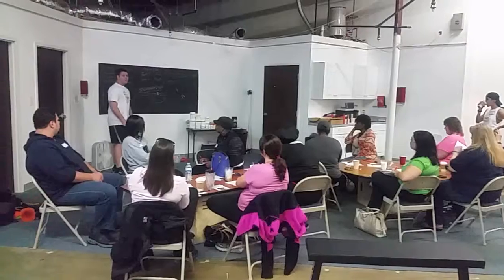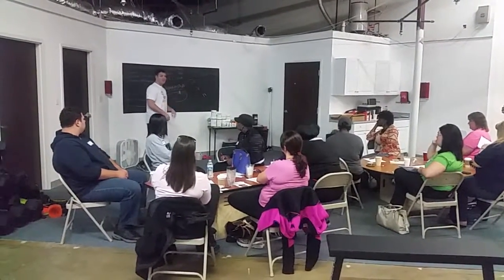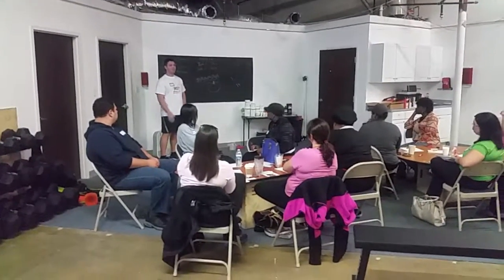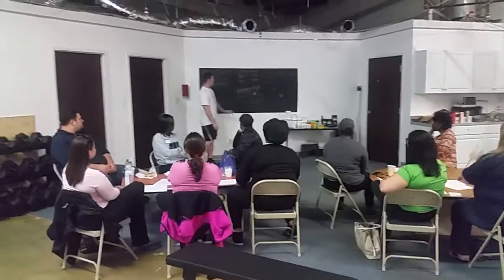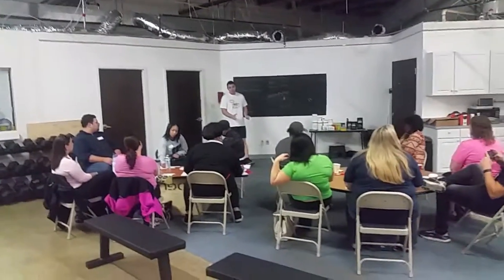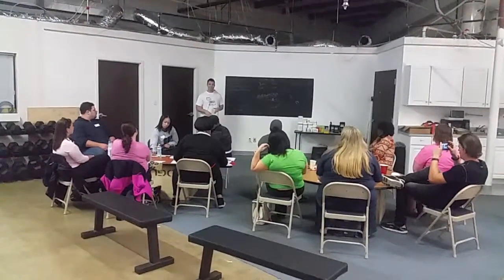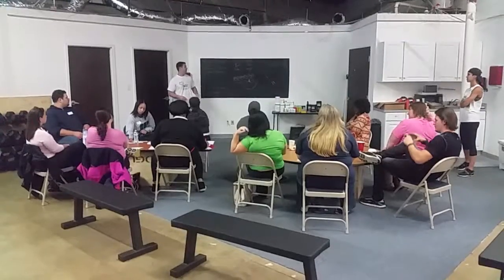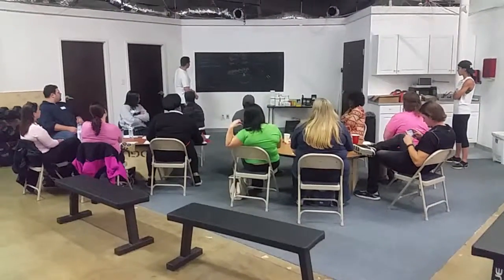Colonial Fitness Seminar part 2